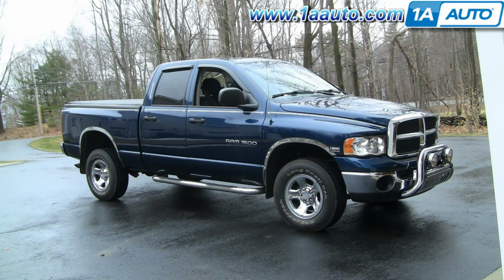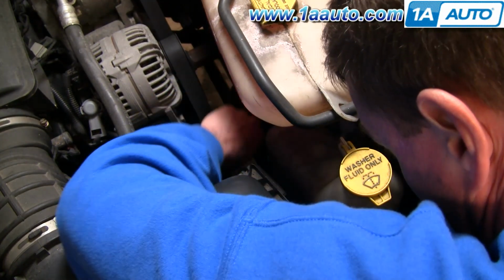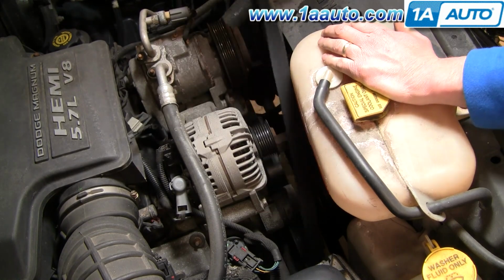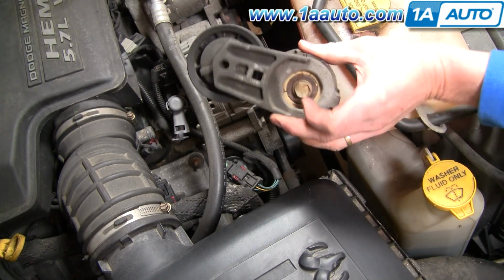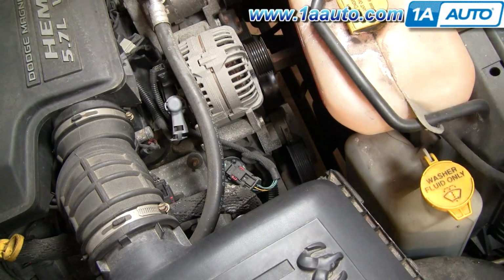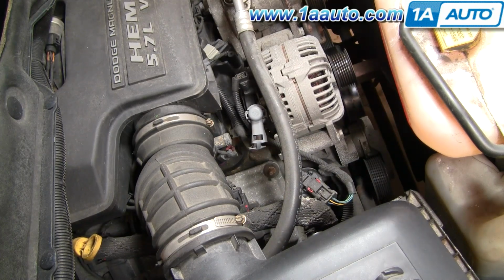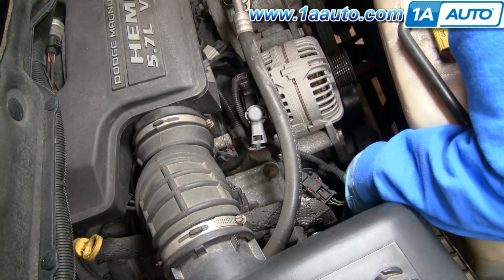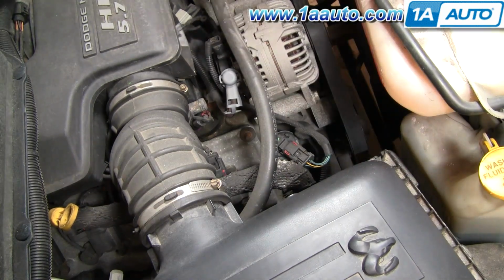How to Replace Serpentine Belt Tensioner 03-08 Dodge Ram 1500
Shop on 1AAuto.com:
Accessory Drive Belt Tensioner
1A Auto shows you how to repair, install, fix, change or replace a broken, noisy, squeaky, worn or groaning serpentine belt tensioner. This video is applicable to 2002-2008 Dodge Ram models.

This repair was done on a 2004 Dodge Ram 1500 Truck and the process should be similar on the following vehicles:
2002 Dodge Ram 1500 Truck
2003 Dodge Ram 1500 Truck
2004 Dodge Ram 1500 Truck
2005 Dodge Ram 1500 Truck
2006 Dodge Ram 1500 Truck
2007 Dodge Ram 1500 Truck
2008 Dodge Ram 1500 Truck

🔧 List of tools used:
• 15mm Wrench
• 3/8 Inch Drive Ratchet